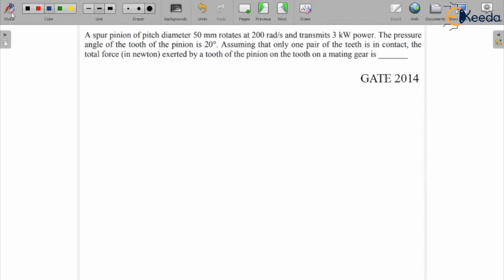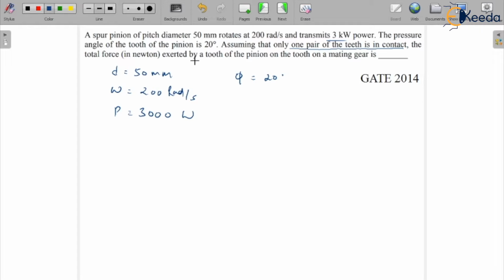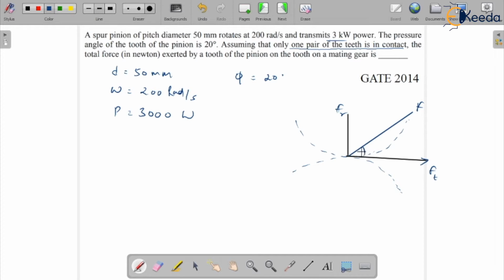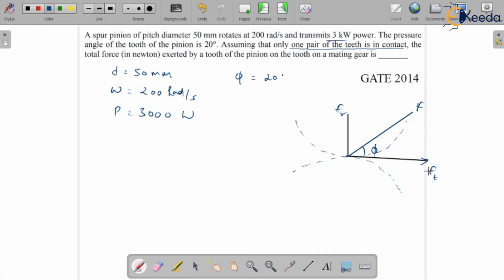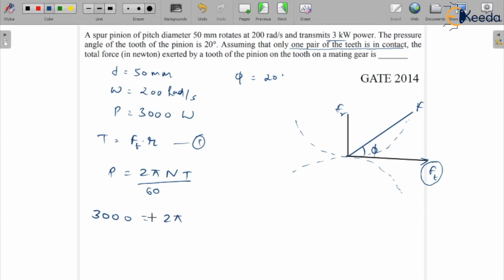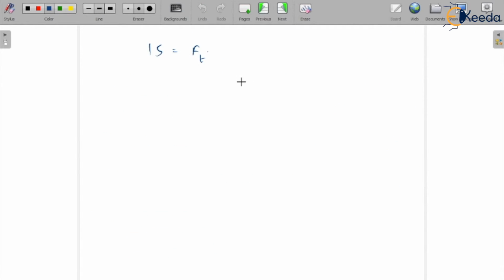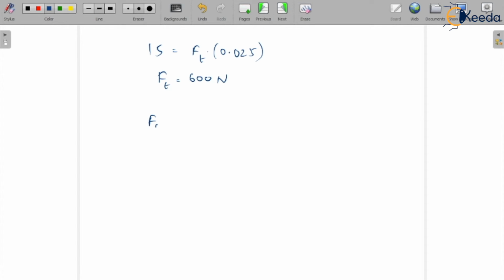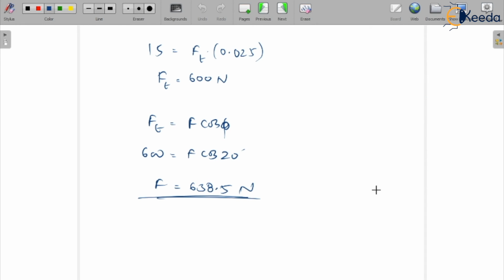Exploring Year 2014 Gate Questions: 1 | GATE Theory of Machines and Vibrations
Welcome to this insightful session on GATE Theory of Machines and Vibrations! In this video, we delve into the GATE questions from the year 2014, providing comprehensive solutions to Question 1. Join us as we explore the intricacies of this crucial subject. Whether you're a student or a curious learner, this video will equip you with valuable knowledge. Don't miss out on this opportunity to enhance your understanding of Theory of Machines and Vibrations.

Happy Learning.